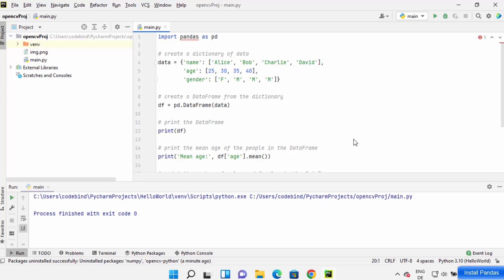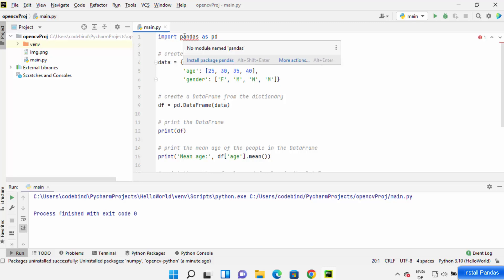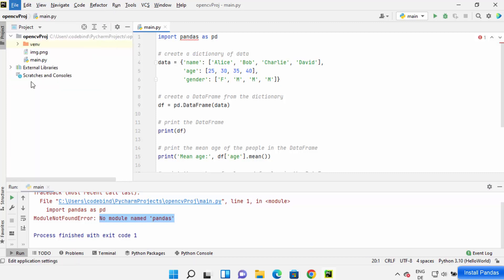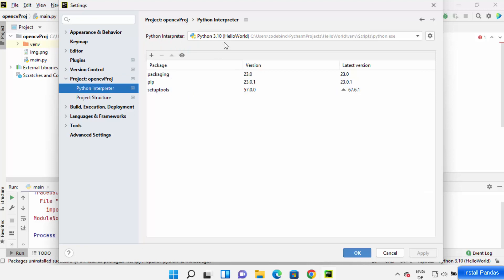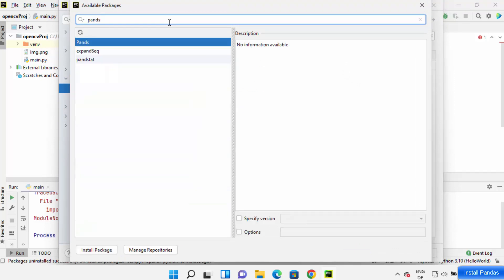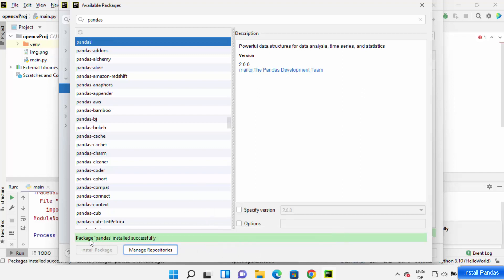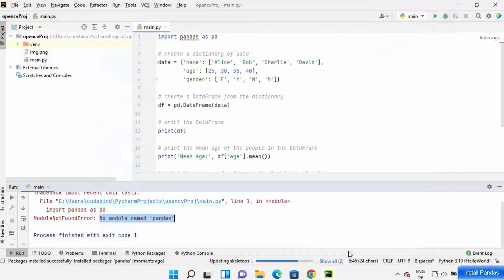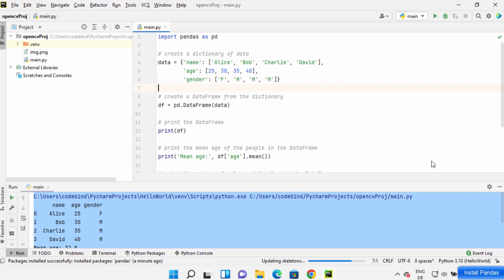How To Install Pandas in PyCharm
In this tutorial, we'll show you how to install Pandas in PyCharm, a popular Python IDE. Pandas is a powerful data analysis library that provides easy-to-use data structures and data analysis tools, making it a must-have for any data analyst or data scientist.

If you're new to PyCharm or Pandas, don't worry. We'll guide you through the installation process step-by-step, and explain everything you need to know along the way. We'll also provide some tips and tricks to help you get started with using Pandas in your PyCharm projects.

By the end of this tutorial, you'll be ready to start using Pandas in PyCharm and taking advantage of its powerful data analysis capabilities. So, whether you're a beginner or an experienced programmer, follow along and learn how to install Pandas in PyCharm today!